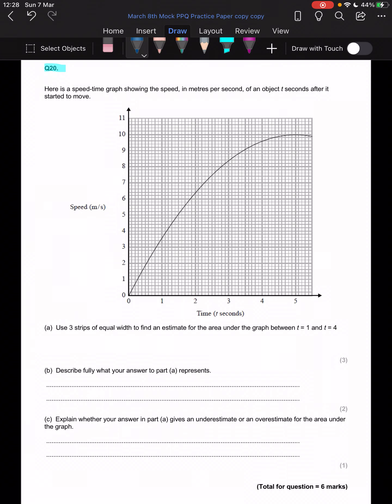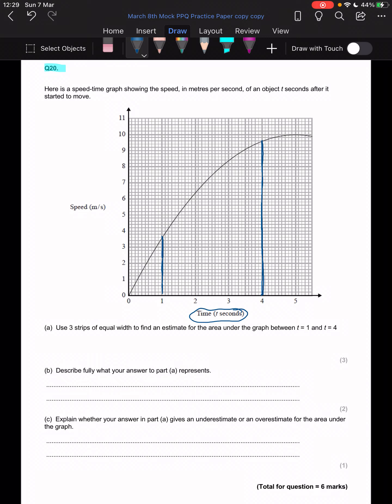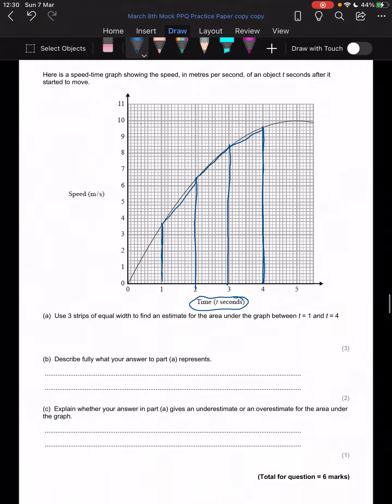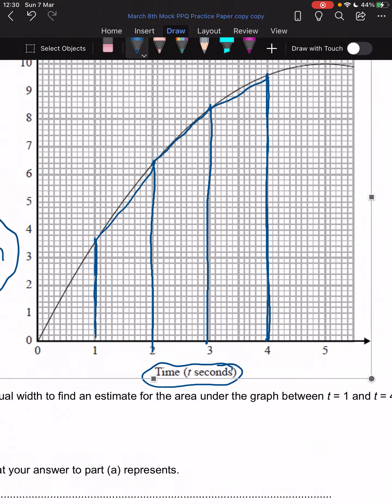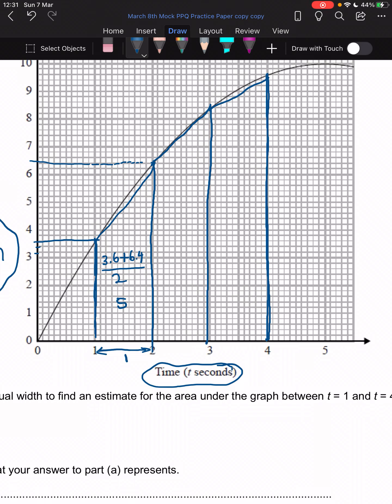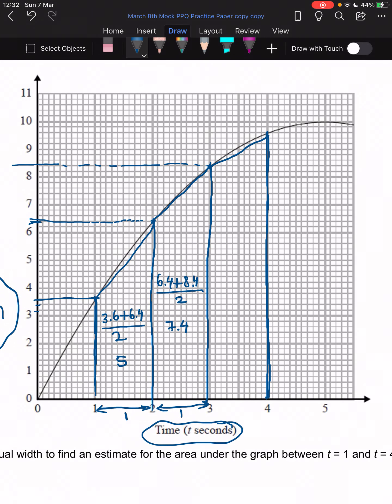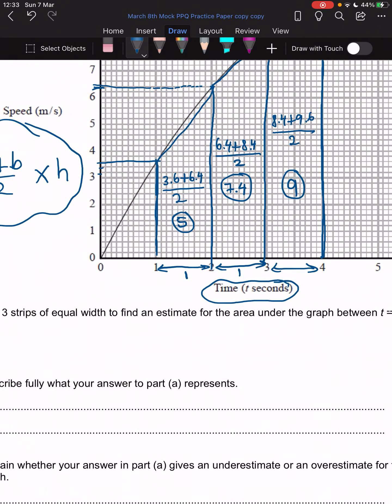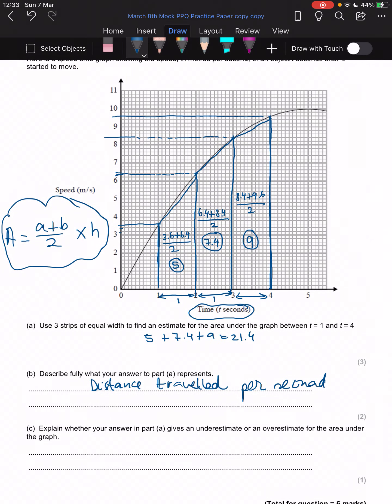March Mock Q20 Speed/ time graphs and area under the graph